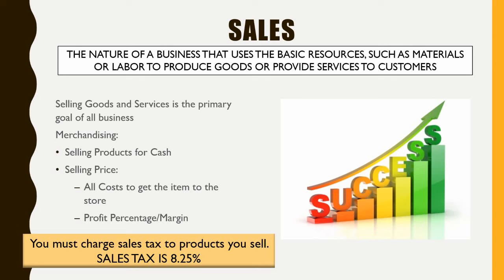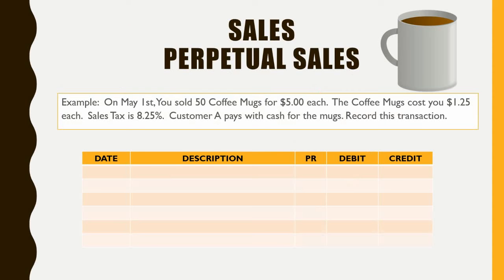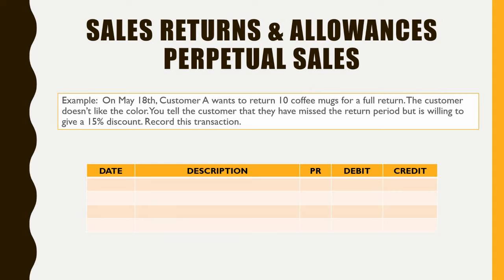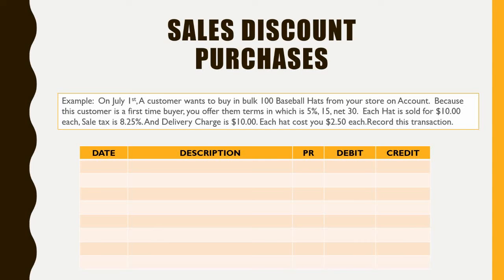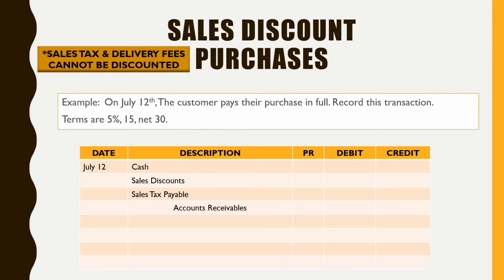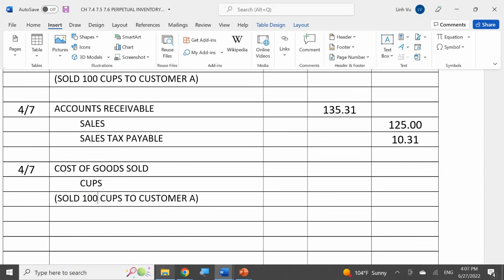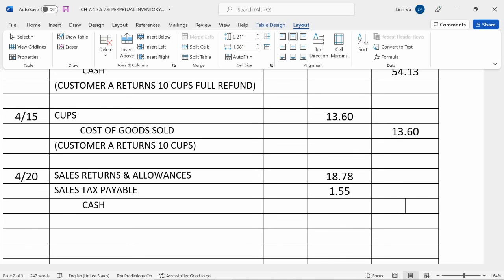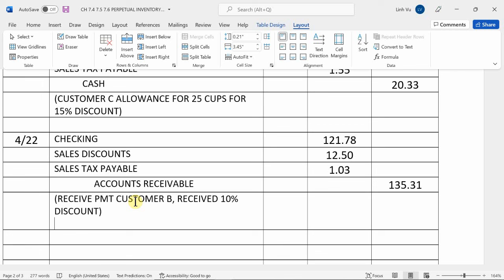PM ACCT 5.31 CH 7.4 7.5 7.6 PERPETUAL SALES